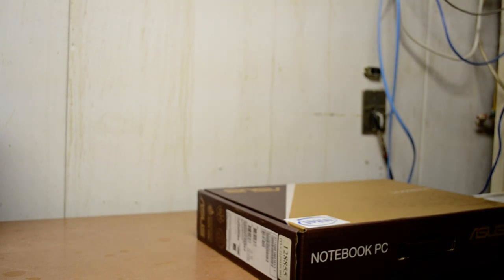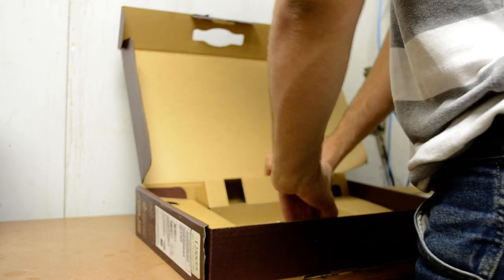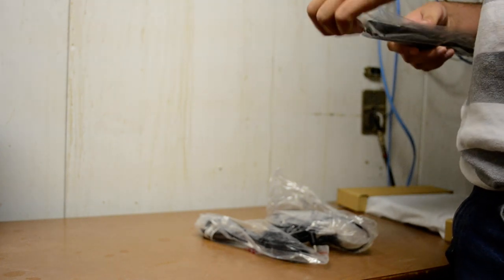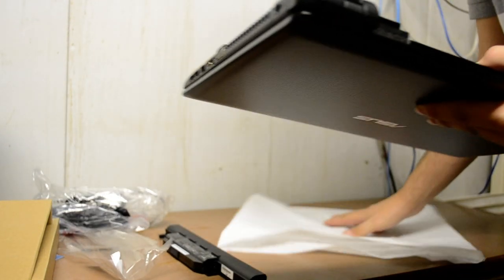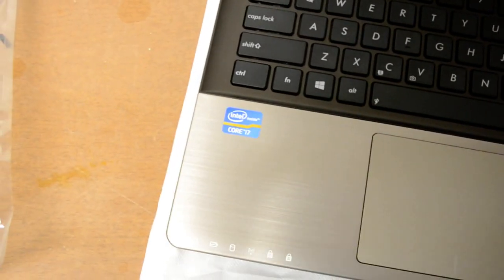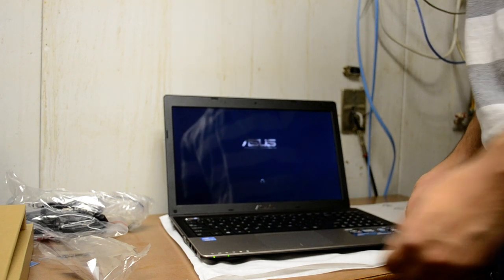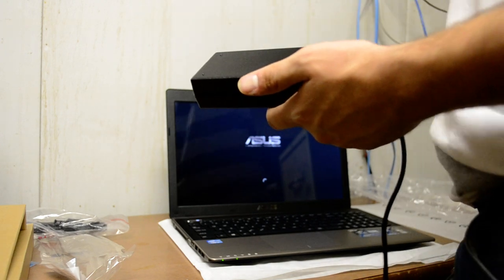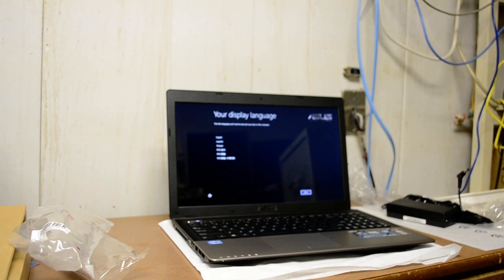Open box on a Laptop Asus K55A DH71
This laptop is a Asus A55A running the i7 3630QM CPU that is a 2.4GHz - 4gb ddr3 of memory - 500GB HD at 5400rpm - Intel HD Graphics 4000

We will be bench testing this unit over the next few days!

Not the best unboxing but it will work. I could not wait and was still tired!